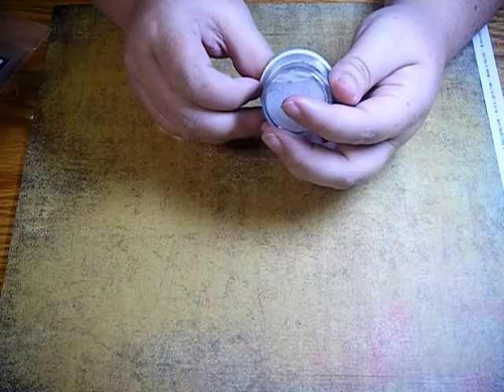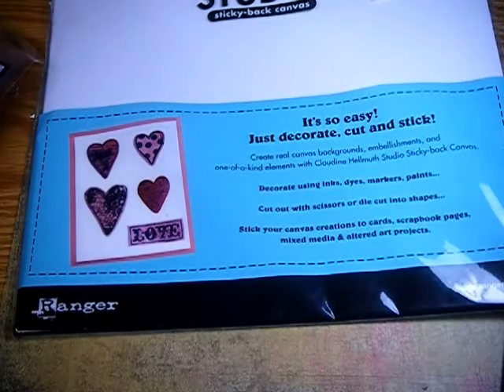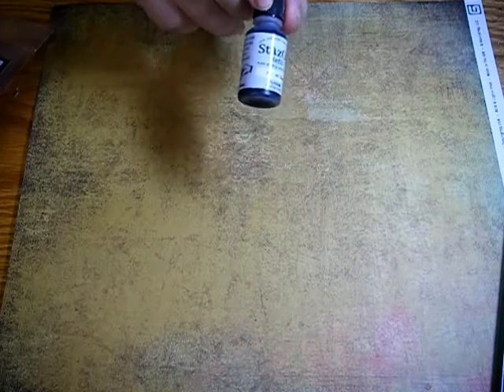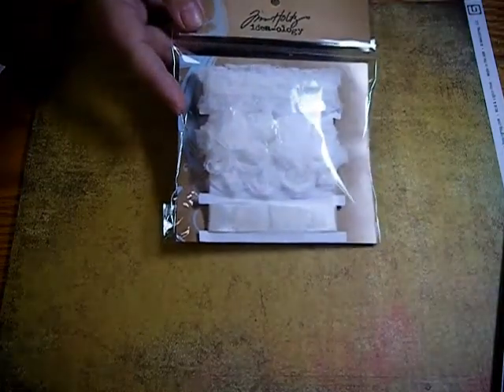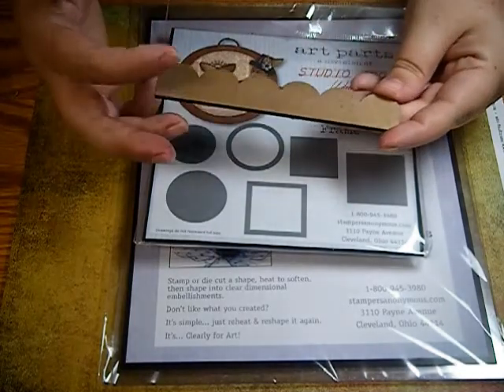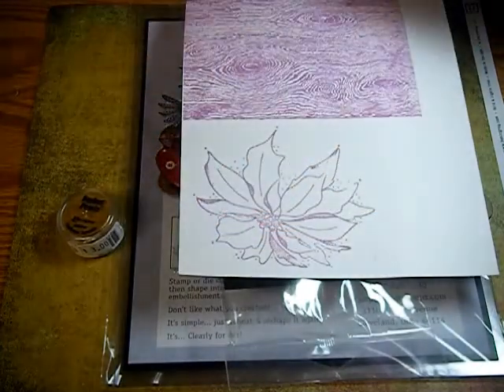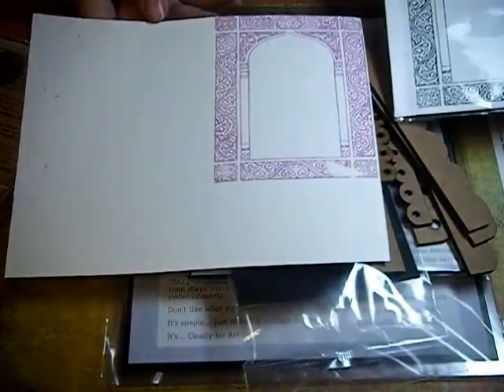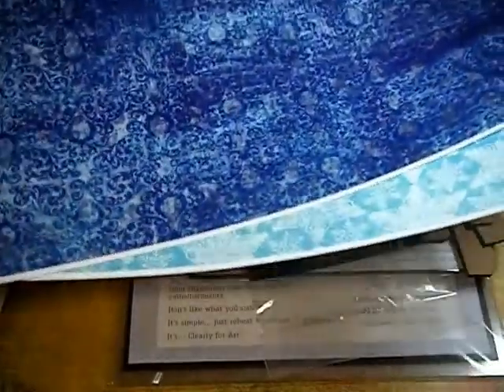One of a Kind RUbber Stamp and Scrap Show Haul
Haul video from One of a KInd Stamp and Scrap Show in Madison, Wi